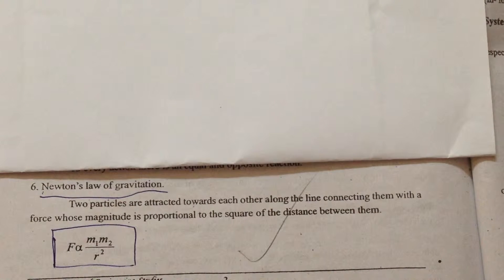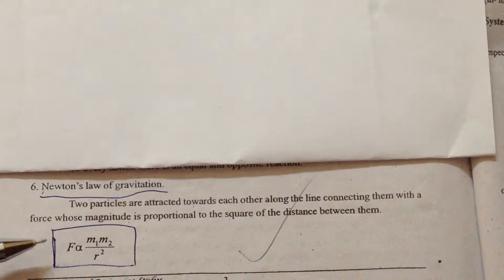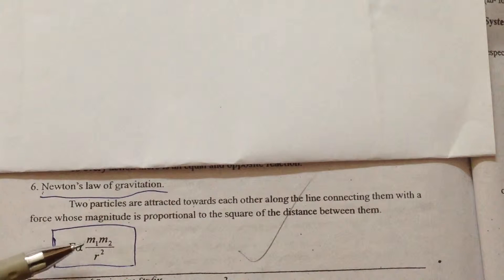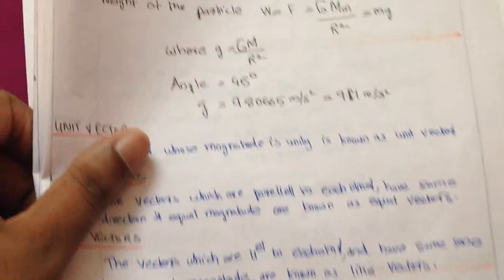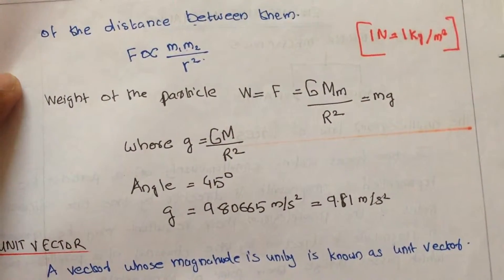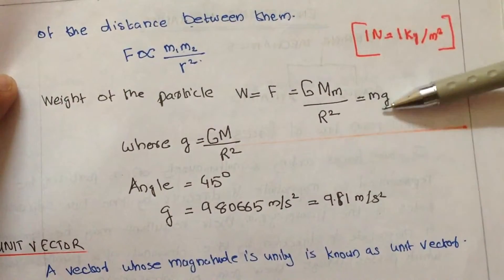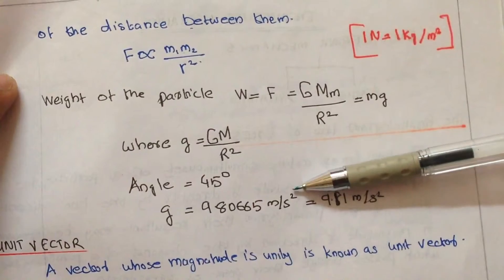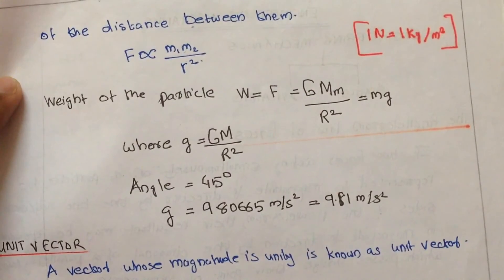Newton's law of gravitation